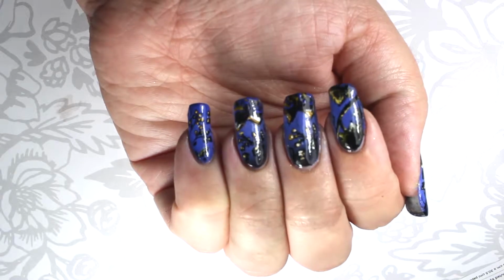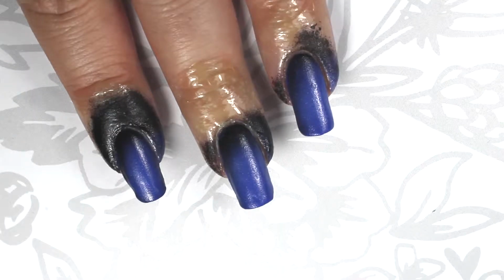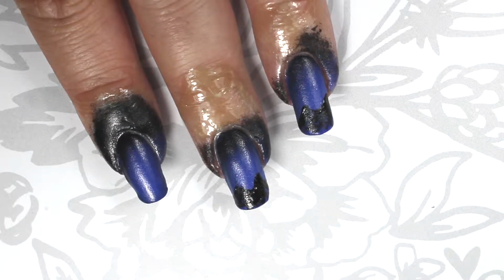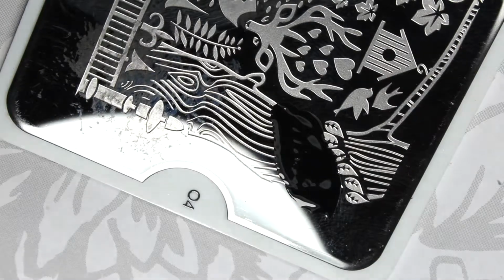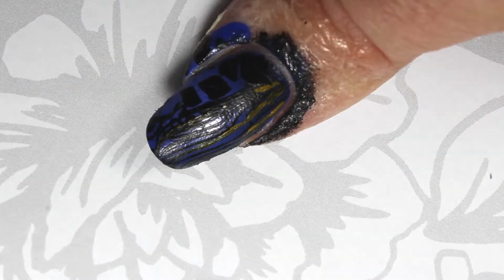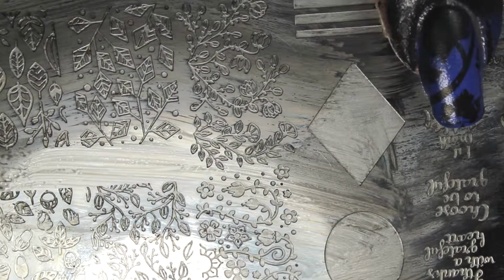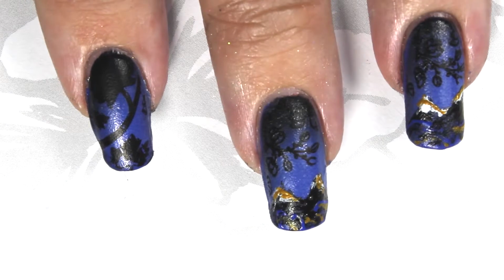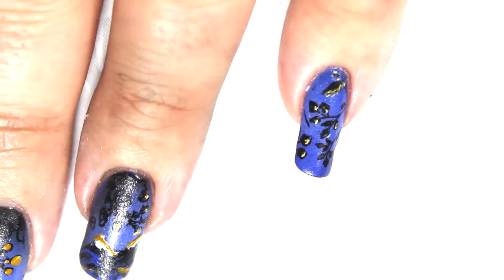Harry Potter Inspired Nail Art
Handpainted and stamped nail art inspired by Harry Potter and the Prisoner of Azkaban Illustrated edition (Dementors Kiss Chapter)